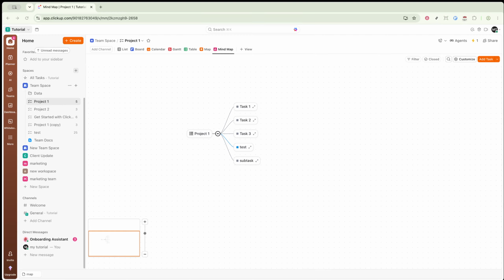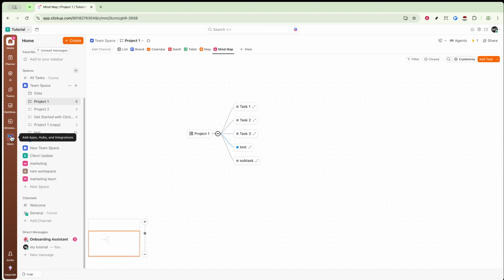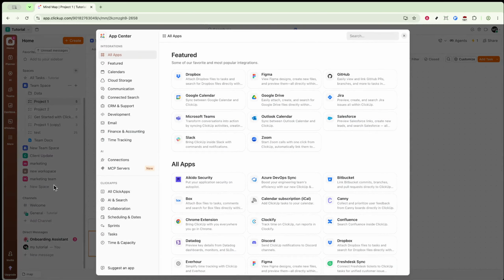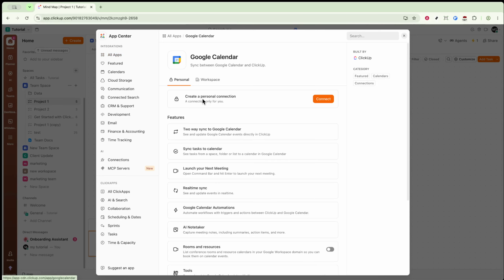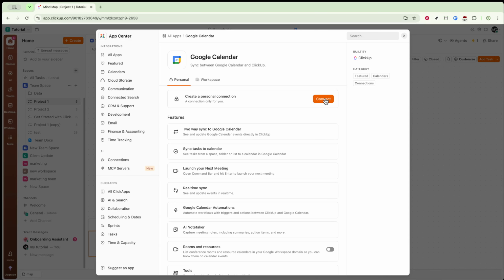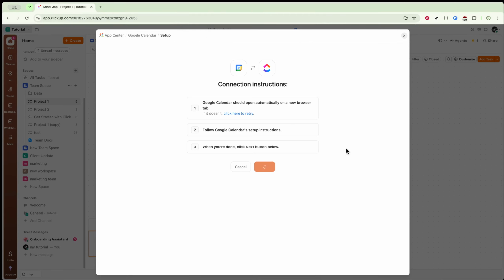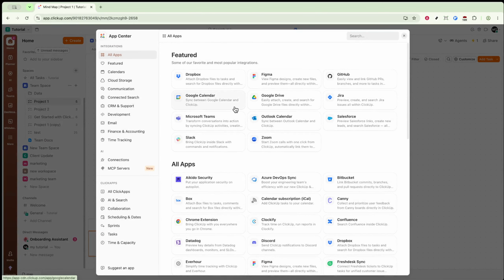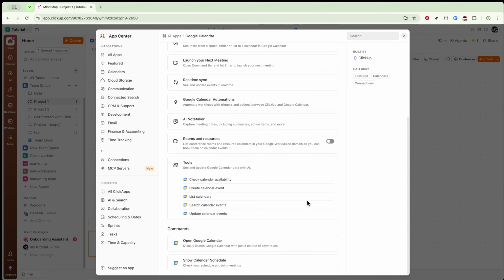How to Integrate Google Calendar With Clickup (Step-By-Step) [2026 guide]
00:00 Introduction
00:14 Benefits of Integration
00:24 Accessing ClickUp Workspace
00:50 Navigating to Integrations
01:06 Selecting Google Calendar
01:14 Logging Into Google Account
01:29 Granting Permissions
01:44 Completing the Integration
01:59 Customizing Sync Settings
02:18 Conclusion and Next Steps